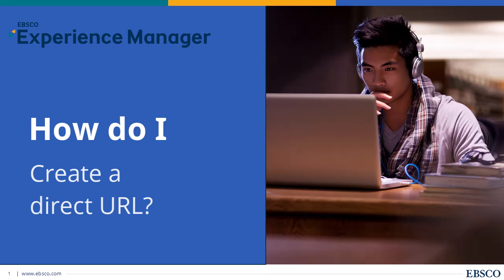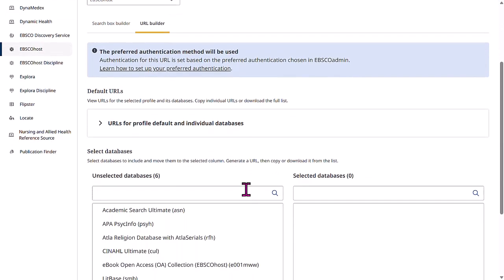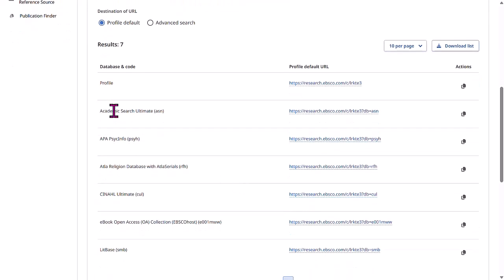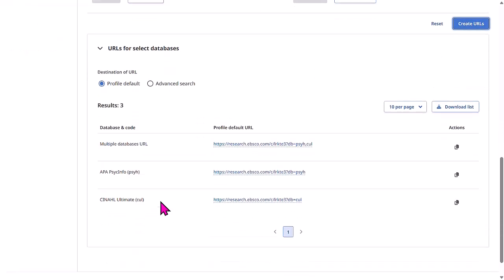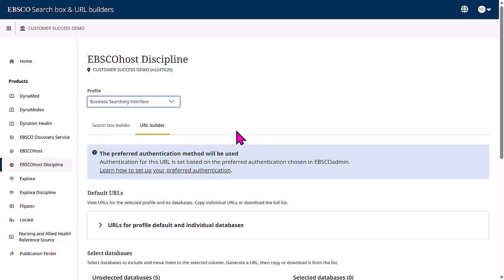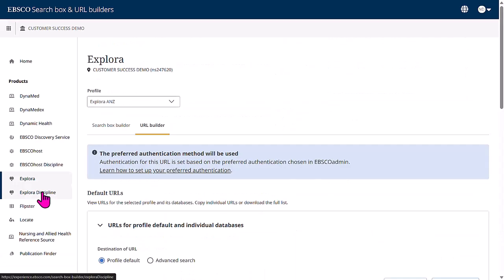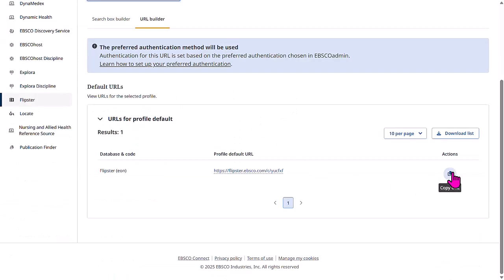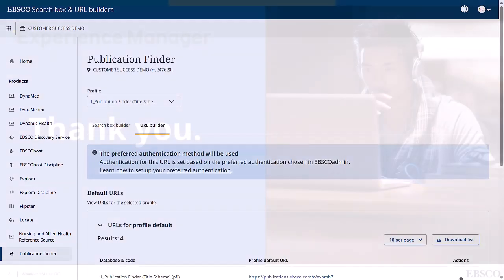How do I create a direct URL for my EBSCO resources?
This tutorial guides you through creating URLs for your EBSCO user interfaces.